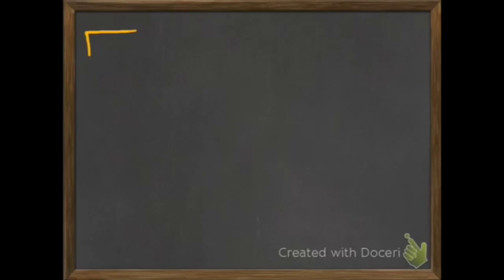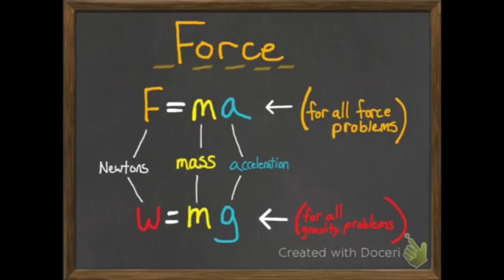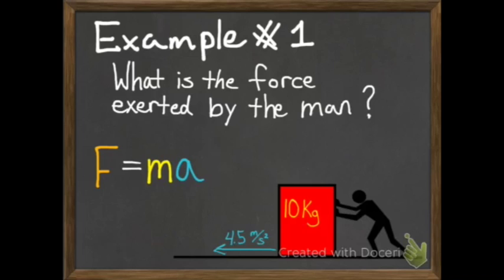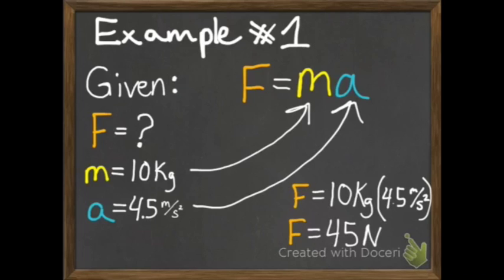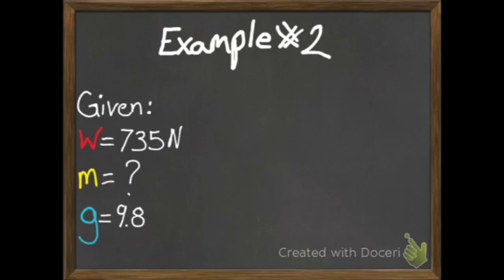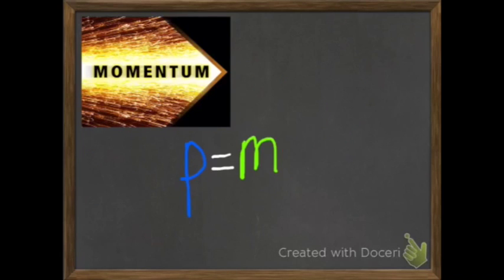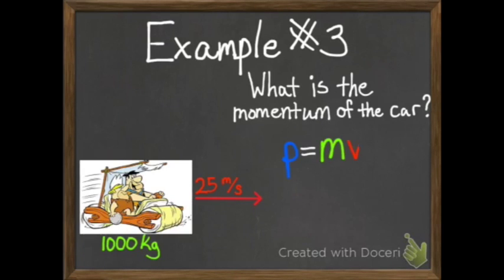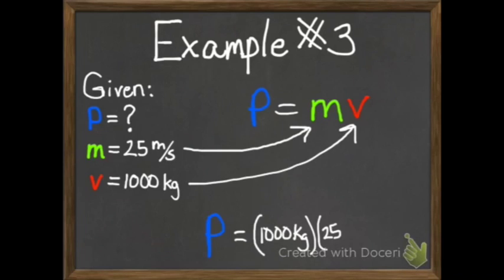Force and Momentum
This video is about Force and Momentum calculations. It is one of my first videos.